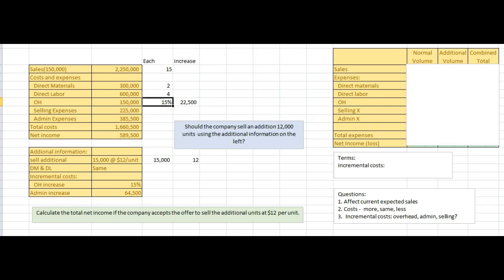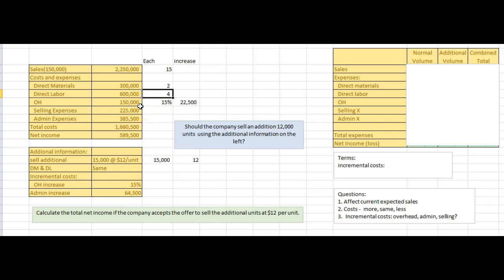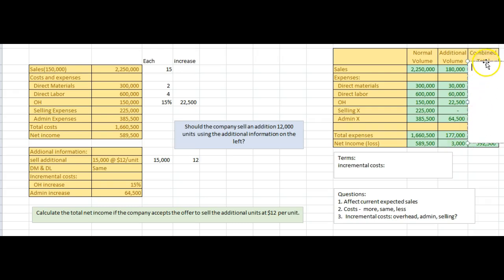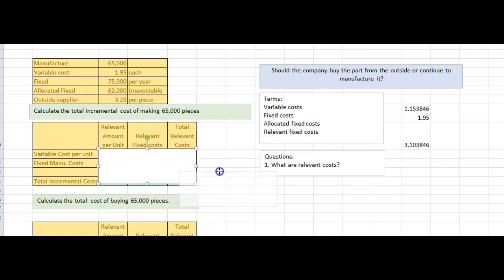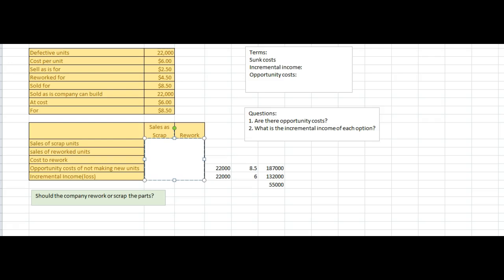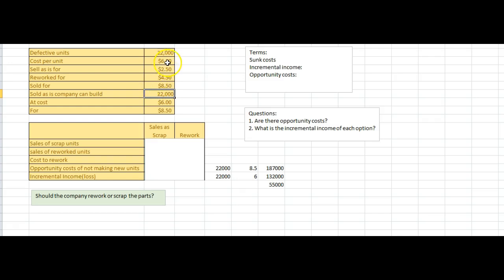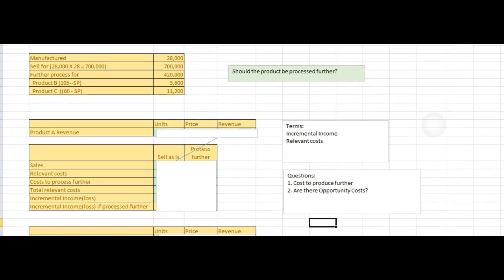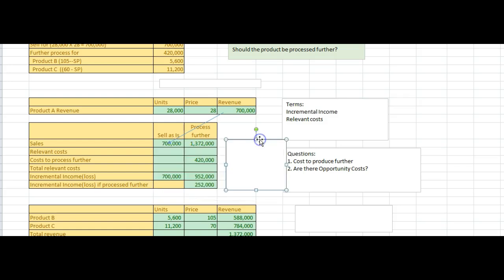Differential Analysis - P2